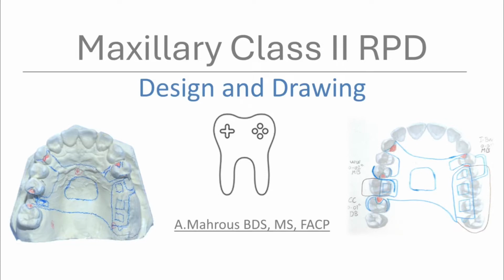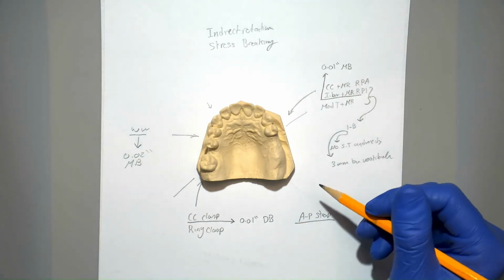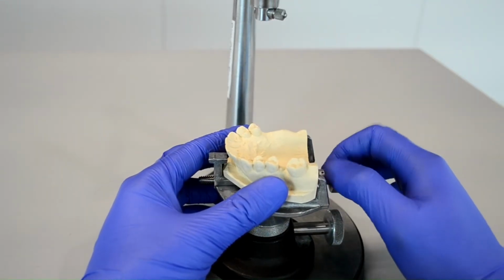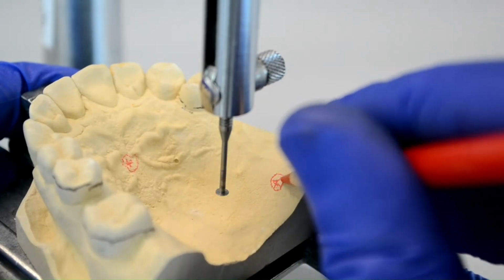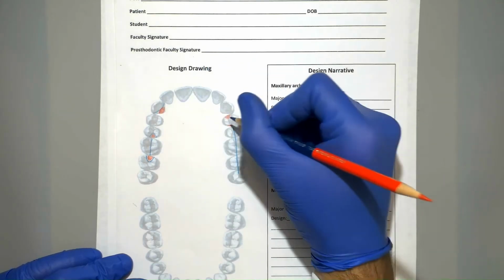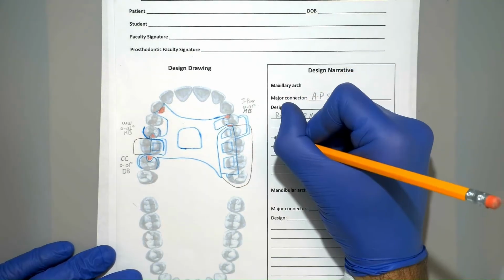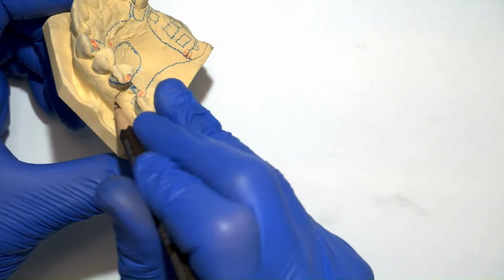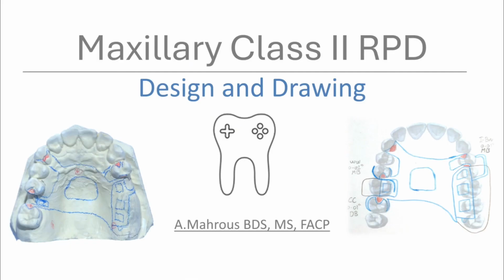Maxillary Class II RPD Design: Step-by-Step Guide to Surveying & Drawing on Casts and Paper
Designing a Class II Removable Partial Denture (RPD) doesn't have to be complicated! In this video, we break down the entire process step-by-step: from surveying the dental cast to drawing the framework on paper and the cast. Whether you're a dental student, prosthodontics resident, or practicing dentist looking to refine your skills, this tutorial provides clear, practical guidance for creating a functional and well-designed Class III RPD.

📋 What You’ll Learn:
✔️ How to survey the cast ,identify retentive undercuts, draw the survey line and tripod
✔️ Framework design principles for Class III RPDs
✔️ Tips for drawing precise designs on both casts and paper

🦷 Perfect For:

Dental students mastering RPD design
Educators looking for a teaching tool
Dentists refining their removable prosthodontics techniques
🔗 Resources Mentioned:

Have a question? Drop it in the comments below!